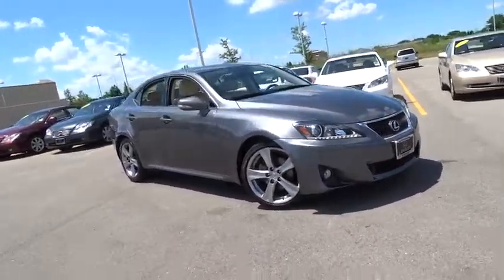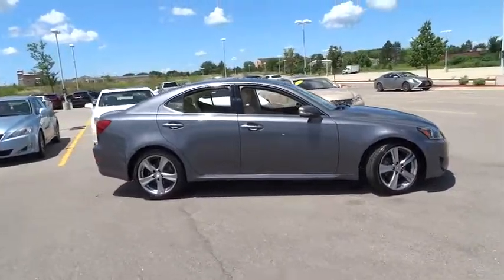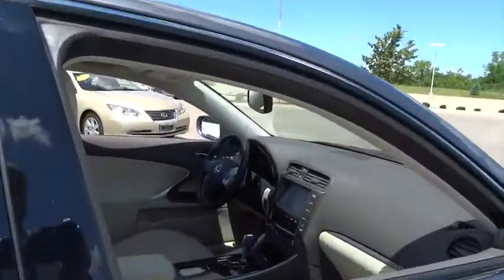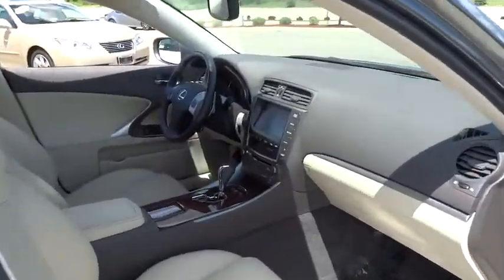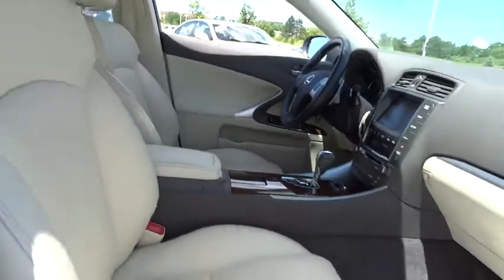2012 Lexus IS 250 Palatine, Arlington Heights, Barrington, Glenview, Schaumburg, IL 32782A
2012 Lexus IS 250